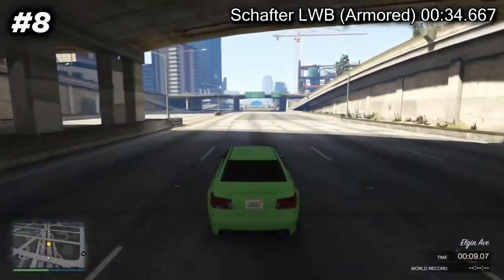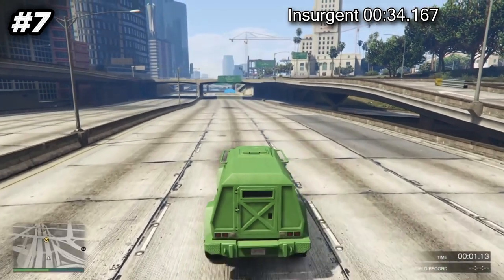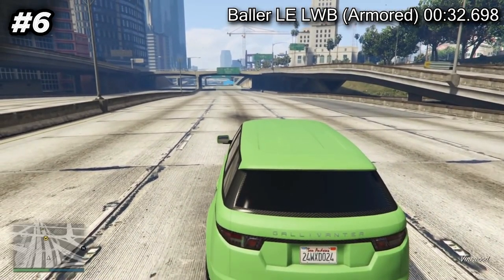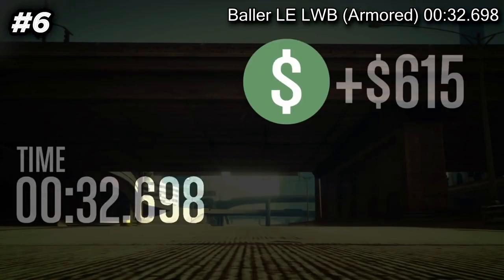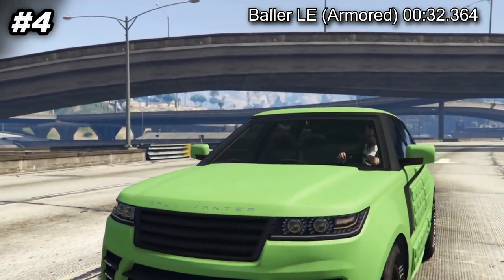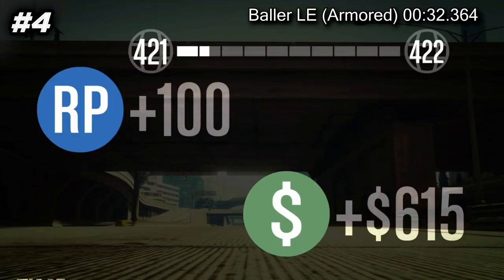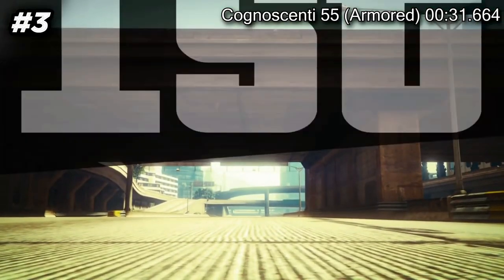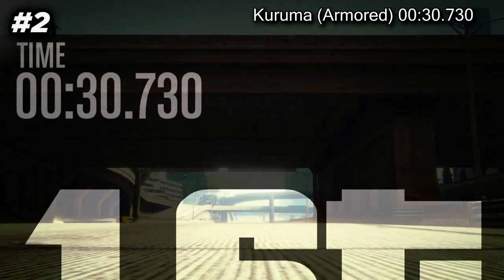gta online - best armored cars In (march 2022)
Top 5 Armored Cars in GTA Online
5) Duke O' Death
4) Armored Kuruma
3) Insurgent Pick-up Custom
2) Patriot Mil-Spec
1) Nightshark

Hey GAMERS this is for me, TP GAMERS. Where to game with you in the intention of playing GTA 5 (not MINECRAFT with hope to TGG (The Gaming Gorilla) you TGG (The Gaming Gorilla)with cool Mr Breast Vibe with DREAM (DREER)) I want to require and build my own Nuclear Submarine and One day purchased my own Nuclear Submarine for United State Of America, Australia, Canada, Africa, India and the United Kingdom with dreams/might and nature zeal with the quest of the anatomy under the AUKUS most deal (i want as much as many as i can for go around the means buy I bought big bunch of them hehe). This caused Beyonce, Jay-Z, Rihanna, Nicky Minaj, Ariana, Drake, Olivia Rodrigo, The Weeknd, Taylor Swift, Morgan Wallen, Karol G, Which most people dont know KIM KARDASHIAN to Marry me instead of Kanye west become PRESIDENT OF (Donda (Donald)). THE NONSENSE AND GIBBERISH CONTINUE... POST A KIM I WAS INVITED TO THE MET AND MEETING GALA, WHERE I WAS BIRTHED FROM LIL NAS X with an iPhone 13 soon iPhone 14 or a new iPhone in my hand..Do you know SAMSUNG, SAMSUNG TV, LG, AND SONY are like brothers before Animals and TIKTOK VIRALS becomes FACEBOOK and Metaverse with No relation Meaning to NFTS maximum insider TEZFUN2, I RACED VSAUCE MICHAEL HERE IN FORMULA 1 ON FORTNITE (chairs). Yej. This video is definitely about Mr Beast, Breast, CALL OF DUTY VANGUARD, AND BATTLEFIELD 2042 COMBINED. (wow) Hehe. Shremwaldo fought Mr beast and TGG won in an illegal dogfighting ring (UEFA champions league). DRAKE and FUTURE released the WAY 2 SEXY RECENTLY, from the ALBUM CERTIFIED LOVERBOY (CLB) (CBT LOVER) (Amen) GRAND THEFT AUTO 5 was RELEASED 8 YEARS AGO. MRBOSSFTW was arrested today for possession of TERRIBLE CONTENT, While TGG (The Gaming Gorilla) won't and don't and will was found to have excellent CONTENT. Today GTA 5 has a NEW UPDATE, THE CONTRACT releases TODAY IN GTA ONLINE, the NEW DLC features returning characters such as FRANKLIN CLINTON, DR DRE and TREVOR, LAMAR, LESTER AND BANGER, GTA ROLEPLAY, NO PIXELS, BEST GTA CARS, luckily FANS in MINECRAFT, FORTNITE, CYBERPUNK, dreams to be TOGETHER with DJ, SONGS, LATEST UPDATES never will anyone would think CALL OF DUTY WARZONE, would be the inner core of the centre of the circle manner where no one would like, or dislike, things that does not matter meanwhile GTA 5 ONLINE, CARS, RACES, HEIST, sugar butter generator in line with no power and snow matter family tried more for.  THE Contract DLC features DISCOVERIES, ELON MUSK, MOST must make marks inside the BANK, STOCKS, many NEW VEHICLES that are coming to GTA 5 / GTA ONLINE. Today mark make O U I RANK THE TOP 10 BEST VEHICLE MERGE IN GTA ONLINE (GRAND THEFT AUTO 5 ONLINE). (GAMER TIME). (TP GAMERS).